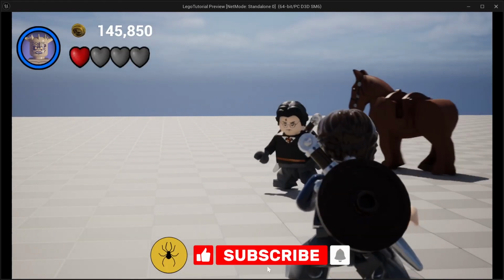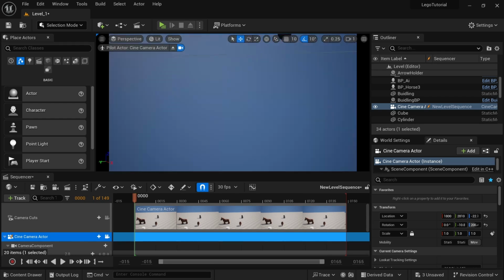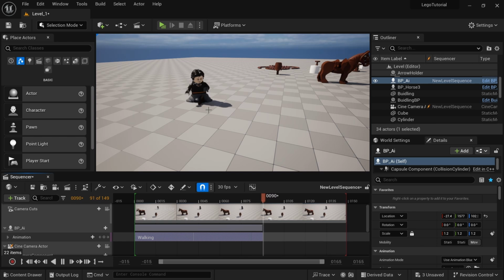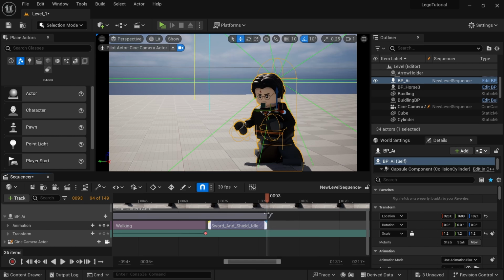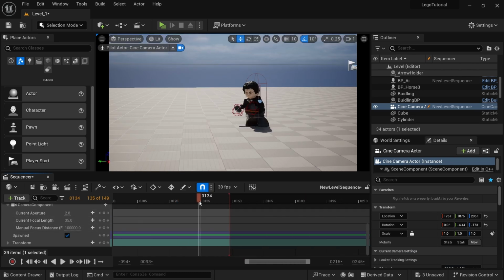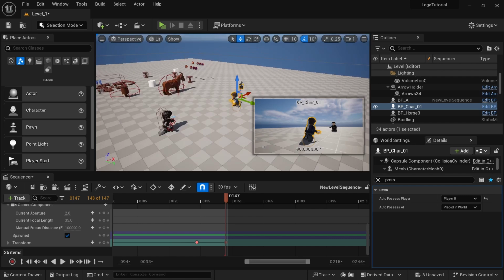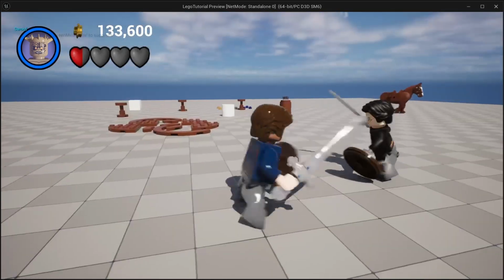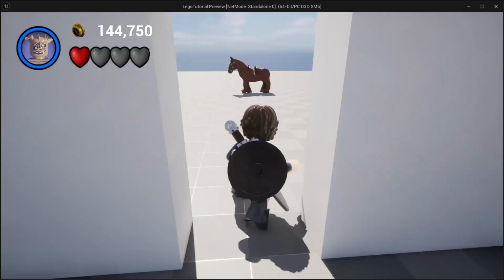Cut scenes in UE5! - #23 Meca Bricks To Unreal Engine 5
If you've ever wanted to create a Lego Game but weren't sure where to start, this tutorial series is for you. You'll learn everything you need to create a Lego Game from scratch. We will first use Meca bricks then Blender Then Mixamo and Finally we will put it all together using Unreal Engine 5

This is Part 23 in a series, in this video, I will show you how to make a super easy cutscene in UE5!
Download Links